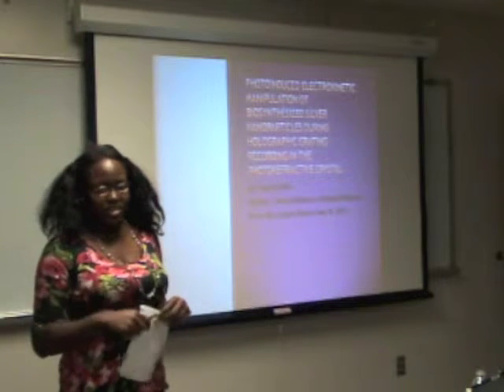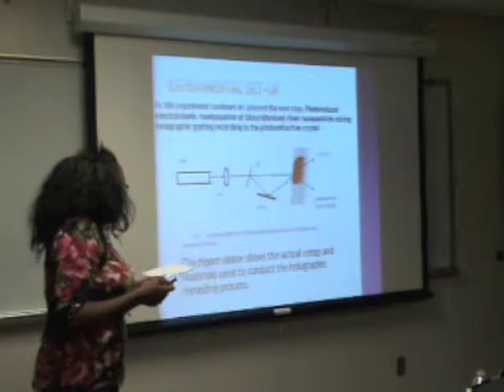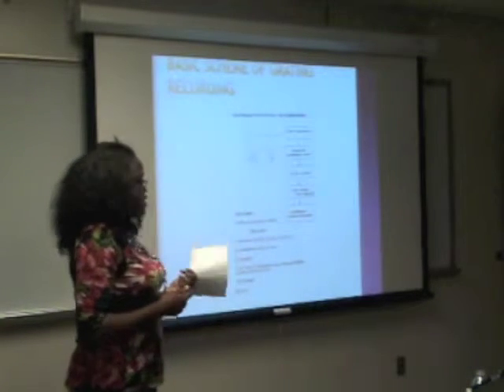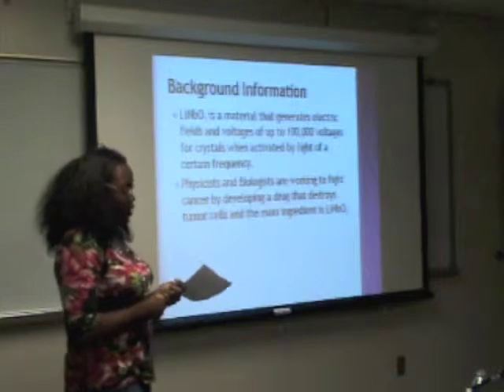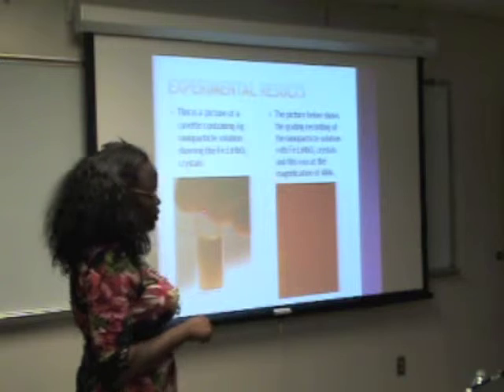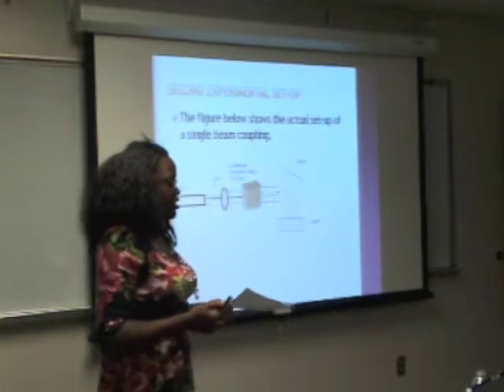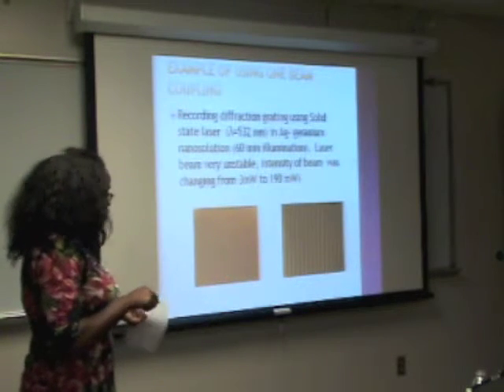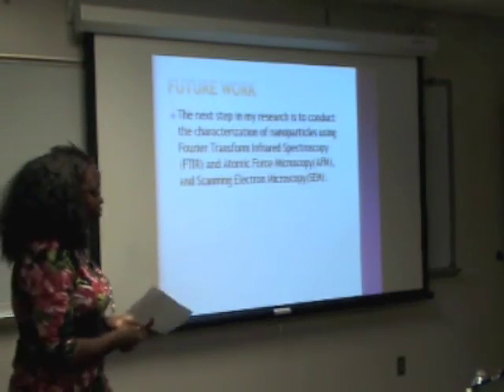2011 AAMU REU Project Updates 24 June 7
2011 AAMU REU Project Updates 24 June 7